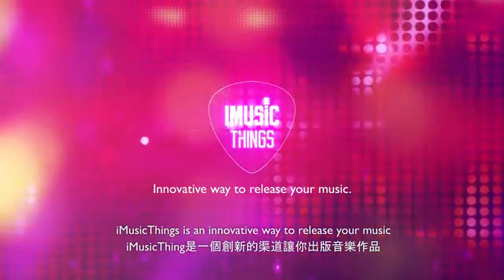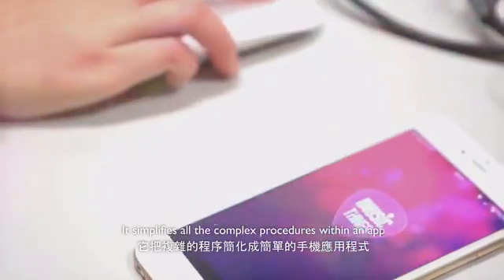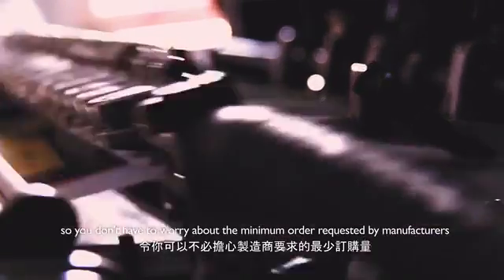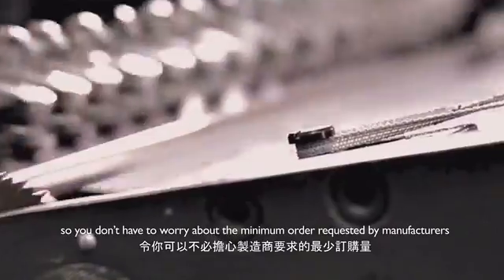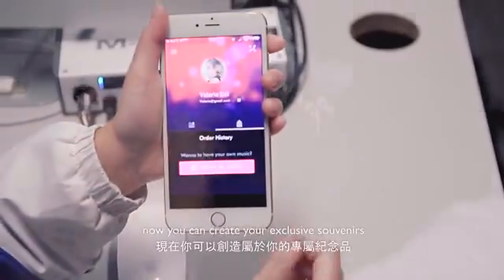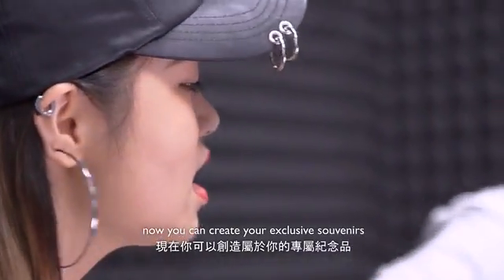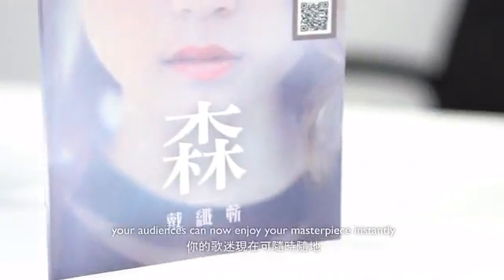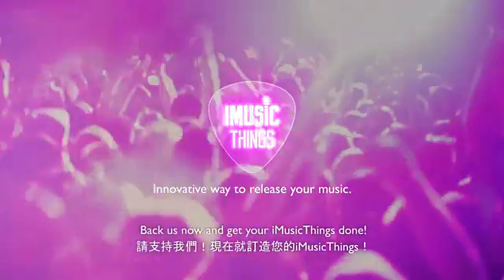Promoting a Crowdfund Campaign for iMusicThings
iMusicThings - an easy, affordable, yet presentable way to create your own 3D music products to share with your audiences.